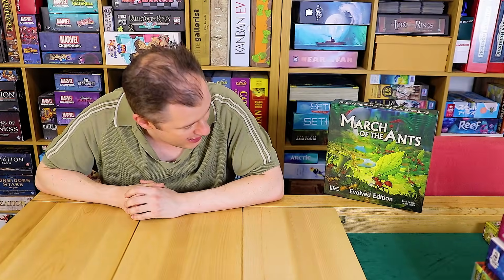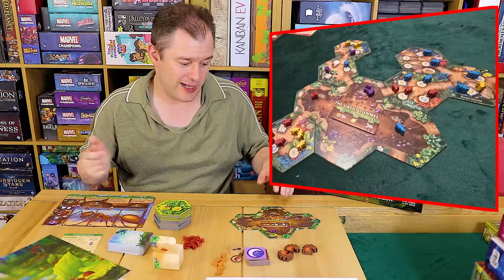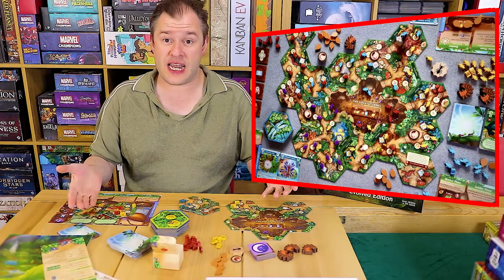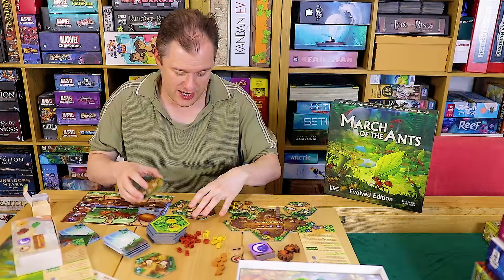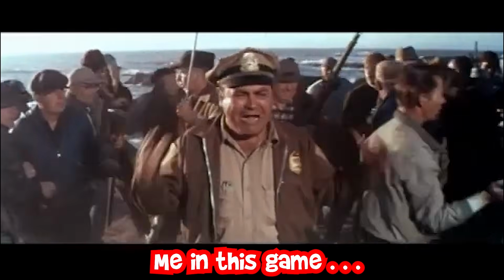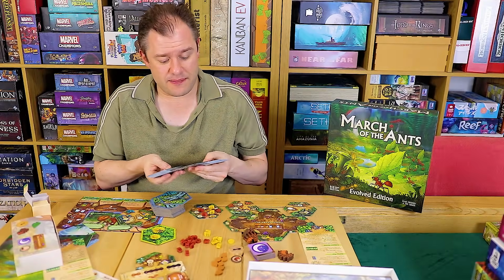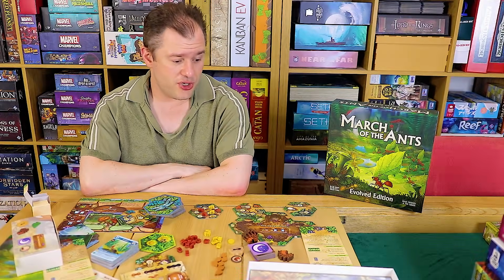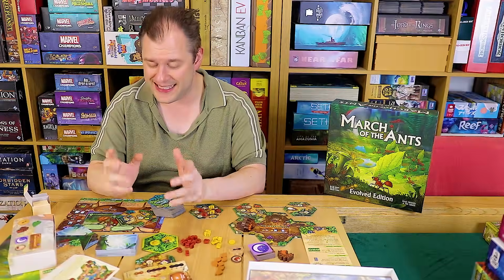March of the Ants - Board Game Review - NOOOO ANT-ONY!!!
As spring dawns, the great thaw begins. Deep beneath the sprouting meadow grasses the queen stirs in her nest and the colony comes to life. Soldiers venture forth, battling centipedes while clashing with opposing colonies for territory. Workers dig an ever-expanding network of tunnels in their tireless search for food. The first larvae hatch and it is clear this generation will be different: the young colonies rapidly evolve into a multitude of new forms. The ants march out to claim the meadow as their own!

March of the Ants: Evolved Edition is a revised and upgraded version of the original base game from 2015 featuring:
New artwork and graphic design
Revised and updated Mechanics
New Resting cards and Great Tunnel Battles
Wooden Ant Meeples
Same quick playtime that delivers a rich 4X feel in under 90 minutes.
March of the Ants puts players in control of an ant nest, competing for success with rival nests. You will explore the unknown reaches of the Meadow, evolve your ants to create new species, and vie for control of the Great Tunnel. March of the Ants is an open-ended strategy game with many paths to victory. As your nest grows and your ants evolve, you must carefully craft your strategy to emerge victorious.

02610323

SHIRTS AND MERCH STUDIO MERCHANDISE - T-Shirts galore!

Code: - BrokenMeeple50

Related Content

One single batchelor from the UK talking about his passion for board games and the people who play them! I support small content creators, board game cafes and go against the status quo when it comes to the board game industry. I give my honest opinions without bias towards any publishers or designers and will not hold back if I don't like a game. You don't like my opinion, that's fine, but I'm not going to sugar coat my thoughts or suck up to the highest paying bidder. I'm here for the consumer and I wish to remain objective.

The Broken Meeple is a variety channel that hosts all kinds of board game content from reviews to Top 10 lists to playthroughs to live streams.

Timestamps:

00:00 - Introduction
03:19 - Game Overview
07:47 - The Good Things
20:18 - The Bad Stuff
29:51 - Solo Mode
33:09 - Summary and Verdict

Useful Links

Full credit to BoardGameGeek and its members for any images used that aren't my own or part of the publisher press kit.